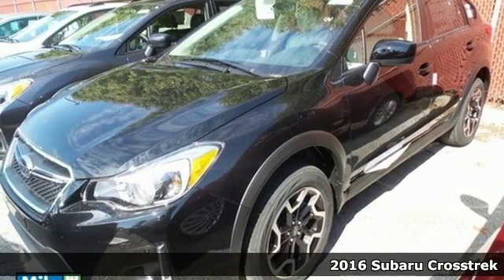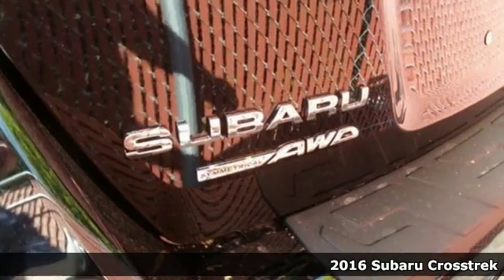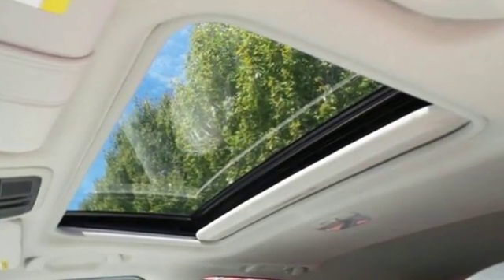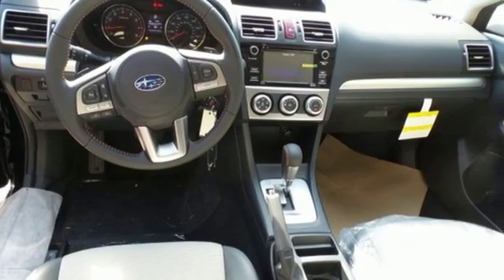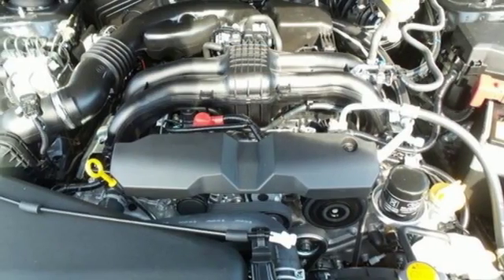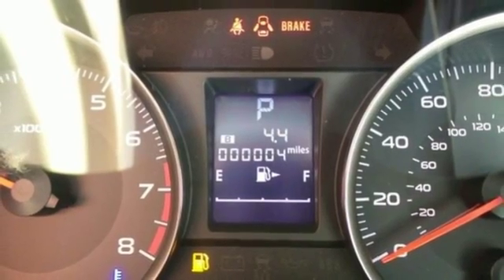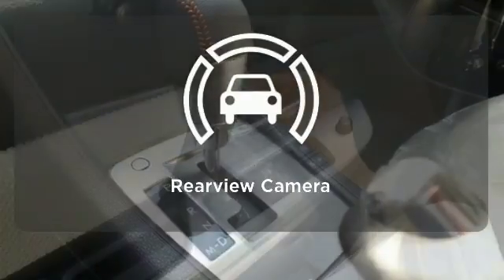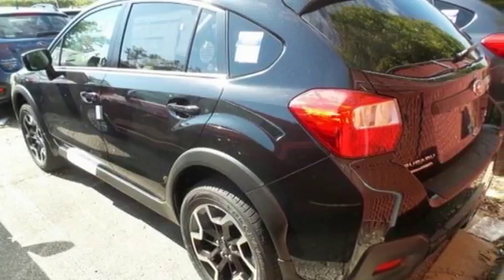New 2016 Subaru Crosstrek Baltimore, MD S160884O - SOLD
Year: 2016
Make: Subaru
Model: Crosstrek
Trim: 2.0i Premium
Engine: 2.0L 16V DOHC
Transmission: Lineartronic CVT
Color: Black
Interior: Ivory
Stock #: S160884O
VIN: JF2GPABC1G8344845
Oh yeah! You Win! Take your hand off the mouse because this 2016 Subaru Crosstrek is the family SUV you've been yearning for. This bad boy is revved-up and ready to take you for the ride of your life. It is nicely equipped with features such as 17" x 7.0J Aluminum Alloy Wheels, 3.70 Axle Ratio, 4-Wheel Disc Brakes, 6 Speakers, ABS brakes, Air Conditioning, AM/FM radio, Brake assist, Bumpers: body-color, CD player, Cloth Upholstery, Driver door bin, Driver vanity mirror, Dual front impact airbags, Dual front side impact airbags, Electronic Stability Control, Emergency communication system, Four wheel independent suspension, Front anti-roll bar, Front Bucket Seats, Front Center Armrest, Front fog lights, Front reading lights, Heated door mirrors, Heated Front Bucket Seats, Heated front seats, Illuminated entry, Knee airbag, Low tire pressure warning, MP3 decoder, Occupant sensing airbag, Outside temperature display, Overhead airbag, Panic alarm, Passenger door bin, Passenger vanity mirror, Power door mirrors, Power steering, Power windows, Radio data system, Radio: Subaru Starlink 6.2" Multimedia System, Rear anti-roll bar, Rear Vision Camera, Rear window defroster, Rear window wiper, Remote keyless entry, Roof rack: rails only, Security system, Speed control, Speed-sensing steering, Split folding rear seat, Spoiler, Steering wheel mounted audio controls, Tachometer, Telescoping steering wheel, Tilt steering wheel, Traction control, Trip computer, and Variably intermittent wipers.

Address:
6624 A Baltimore National Pike